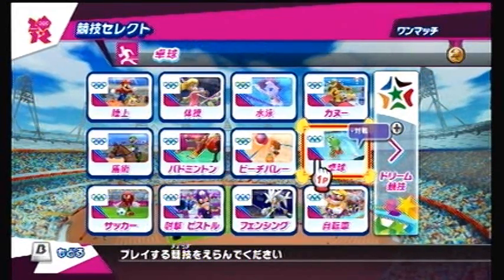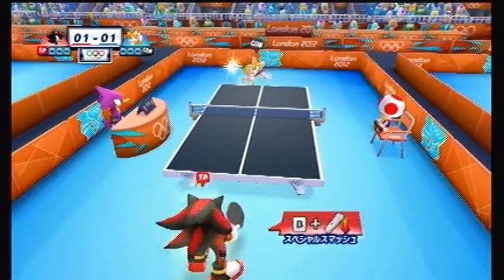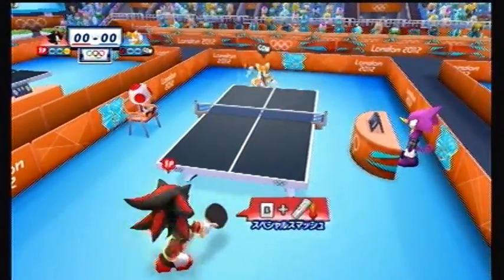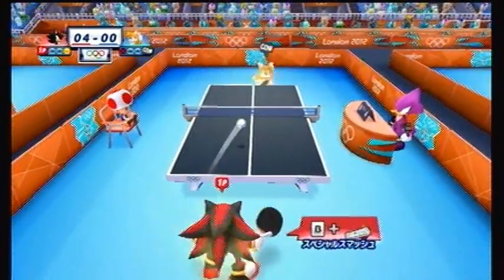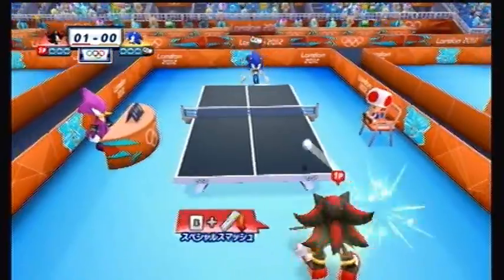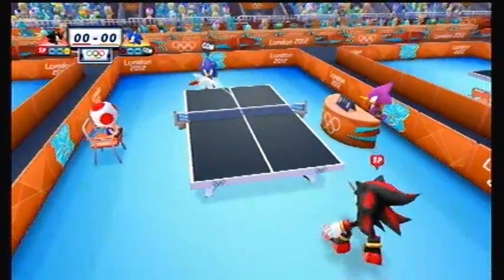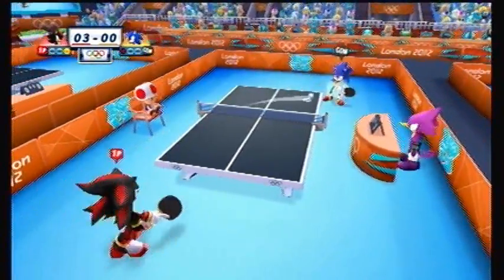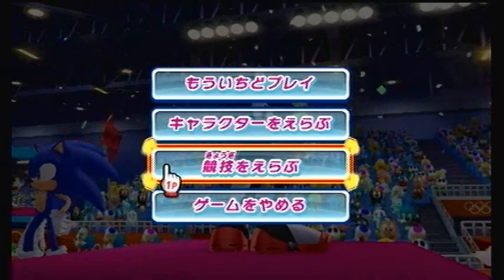Mario & Sonic at the London 2012 Olympic Games (Wii) - Day 4 (Table Tennis)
Mario, Sonic, and their friends and rivals continue their friendly rivalries with the Olympics as their battlefield once again in Mario & Sonic at the London 2012 Olympic Games.

In Day 4, Shadow, Yoshi, Tails, and Sonic compete for the table tennis singles gold medal in a four-way tournament bracket.

Japanese dub.
Commentary by blackblur7.

Featured music:
-Table Tennis - Singles - "Angel Island Zone (SSBB Remix)" (from Sonic the Hedgehog 3)